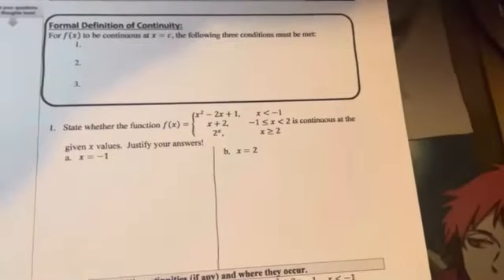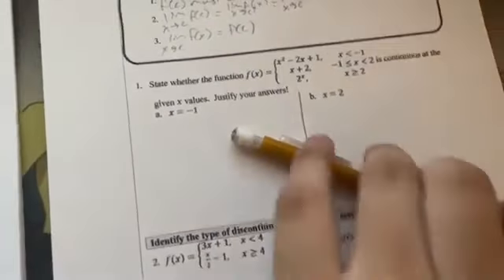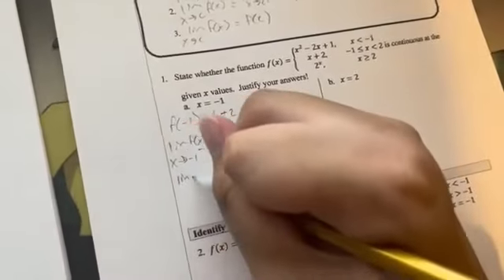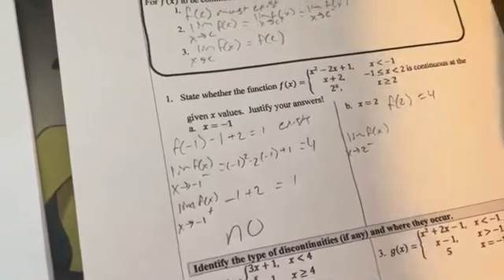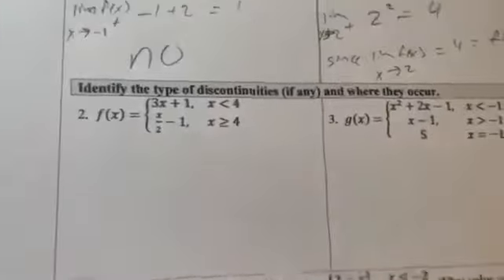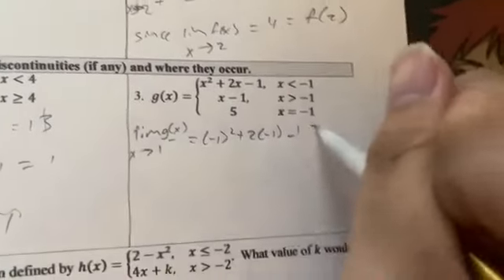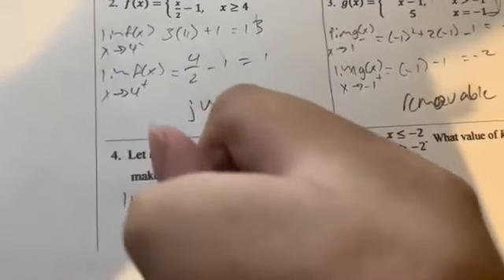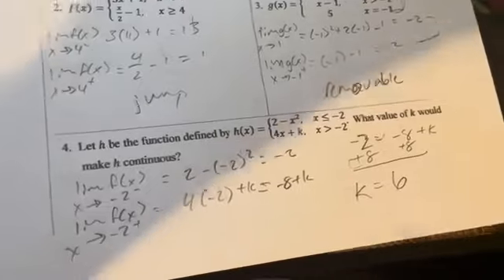1.11 Defining Continuity at a Point